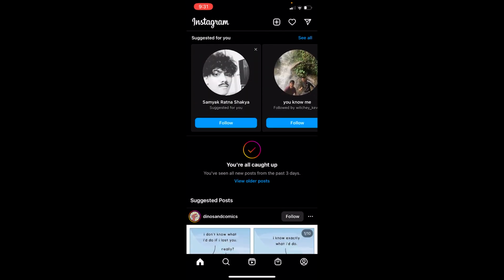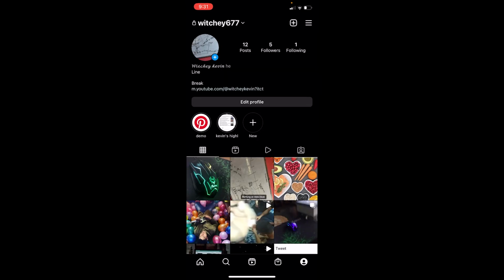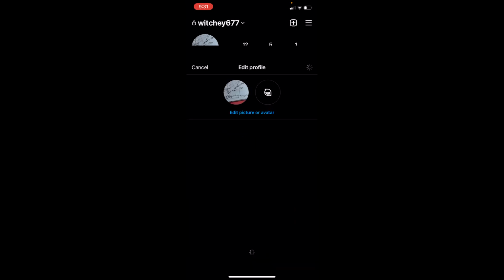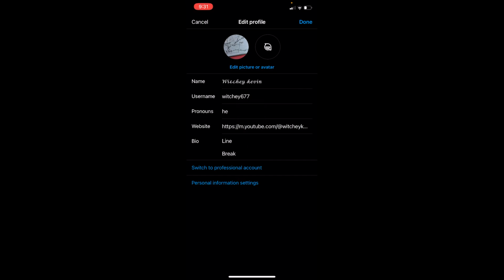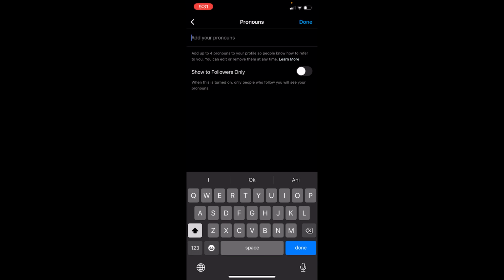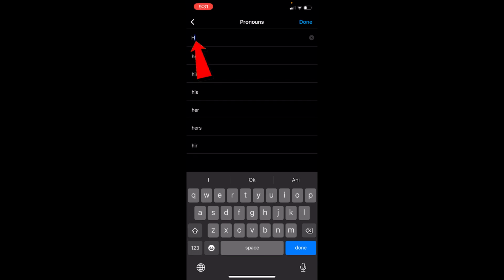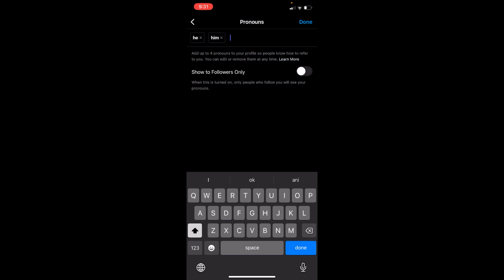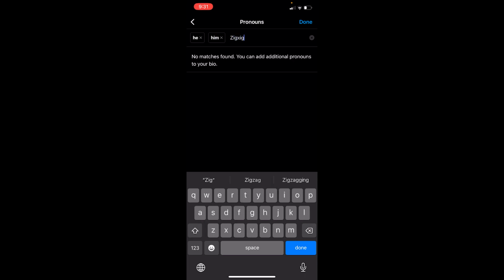Instagram: How to Add Pronouns to Your Instagram Bio | He, Him, She, Her, Etc | Add Bio on Insta ig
This video guides you through the exact steps on how to add pronouns to your Instagram bio. You can see he him her she like you know beside somebody's bio those are called pronouns and these things are available in the latest features or like the latest update of instagram. Once you click on the "Edit profile" option, what you can do is go to where it says "Pronouns" and add your own pronouns.